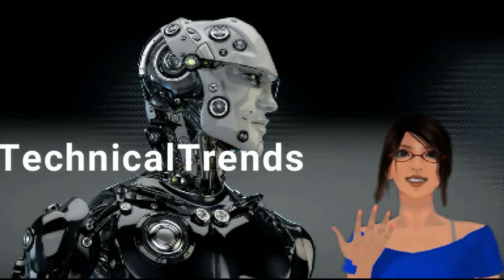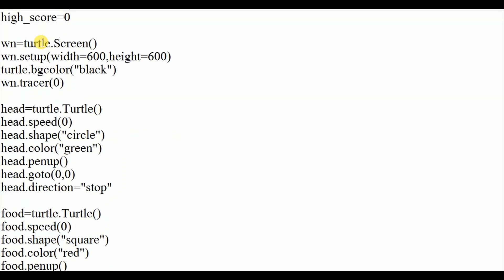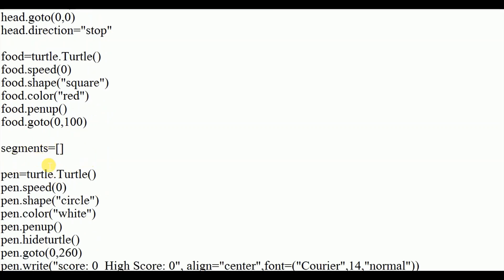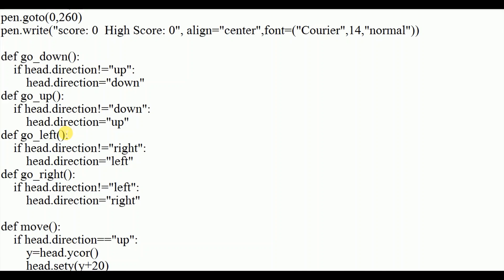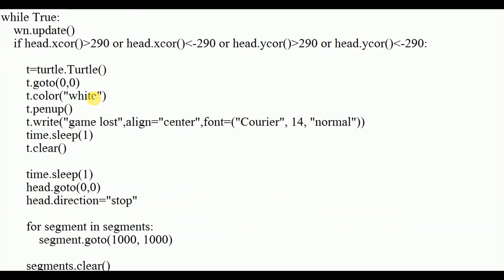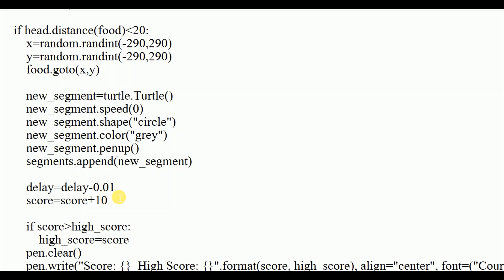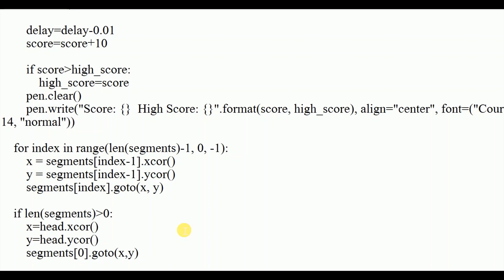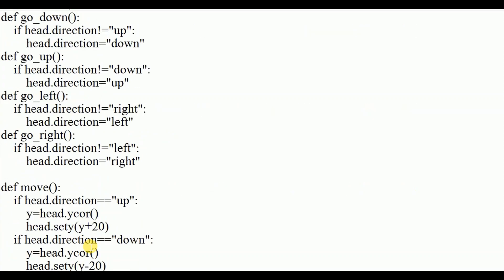how to create snake game using python - using turtle module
In the above video I explained how to create a snake game using python with the help of turtle module.
If you have any doubts ask in the comment section below